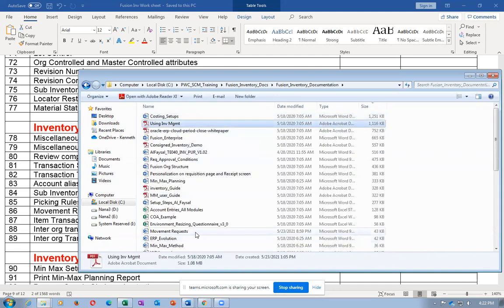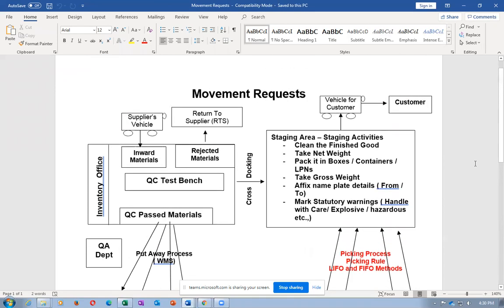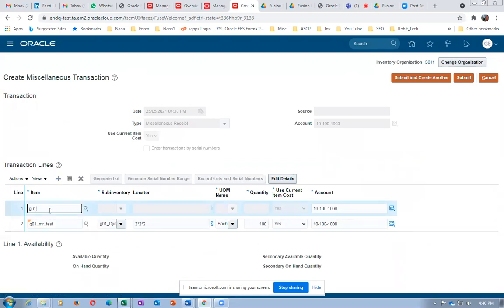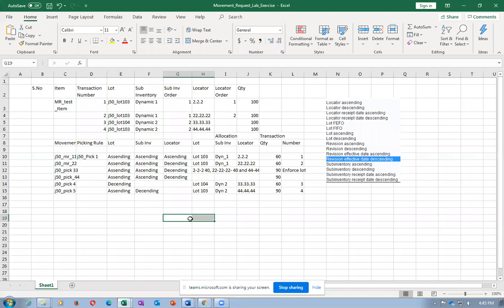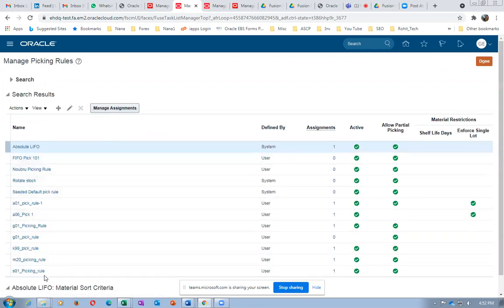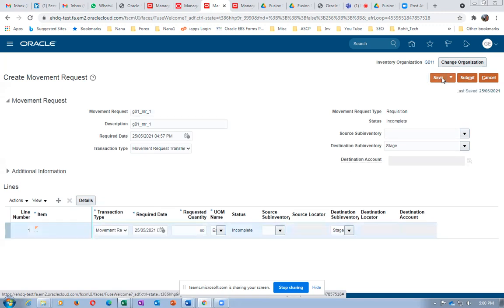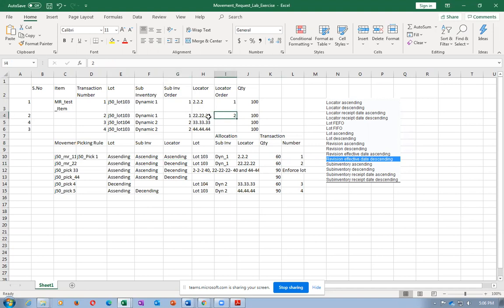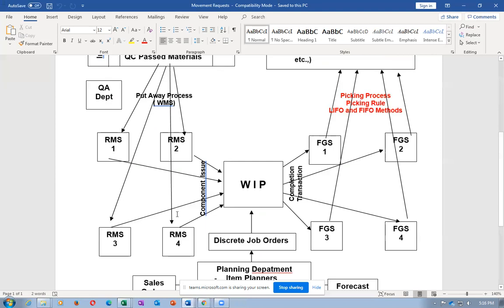Fusion Picking Rule Movement Requests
Fusion Online Supply Chain Management Training